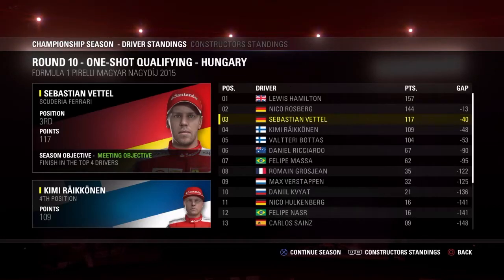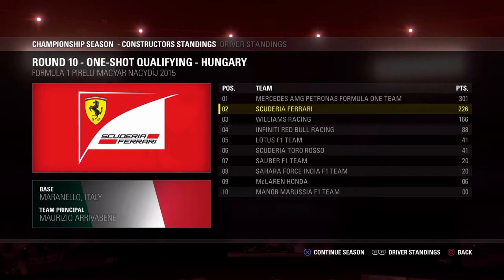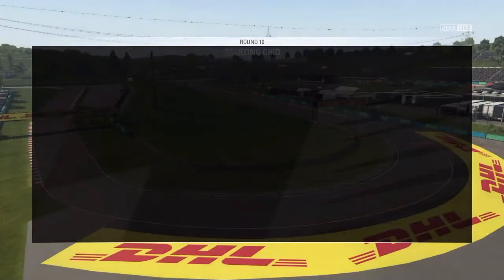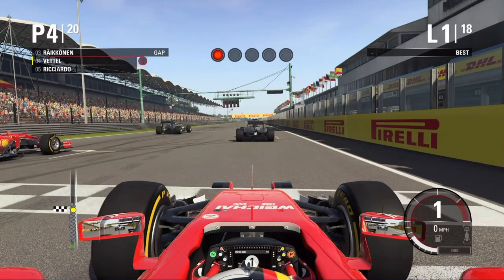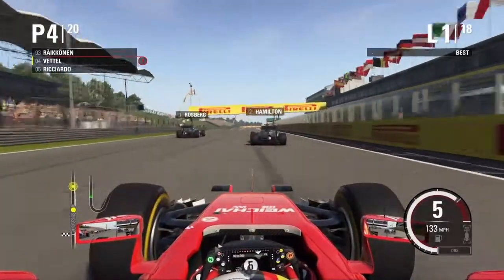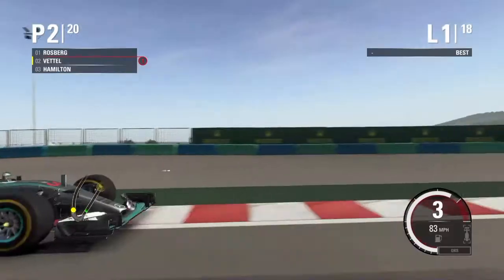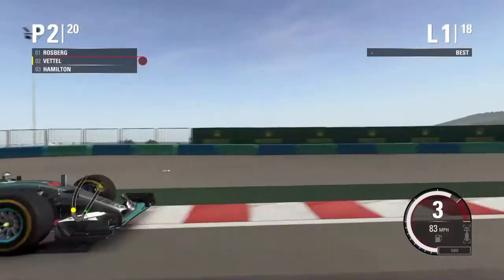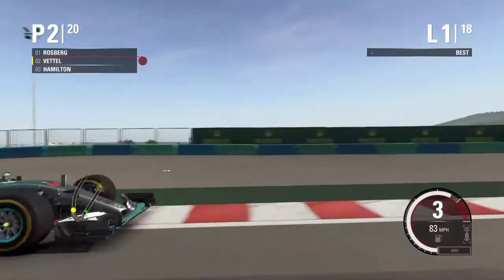F1 2015 - Vettel Career Mode pt 10 ( Hungary )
Enjoy guys DAMN MERCEDES